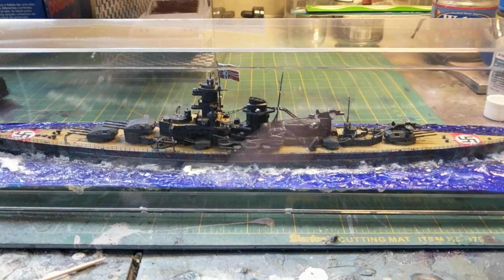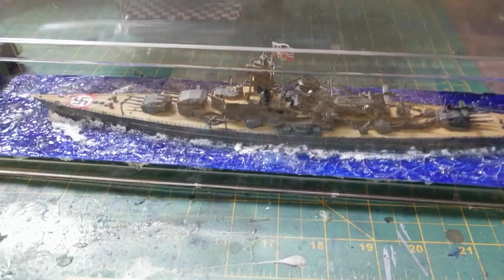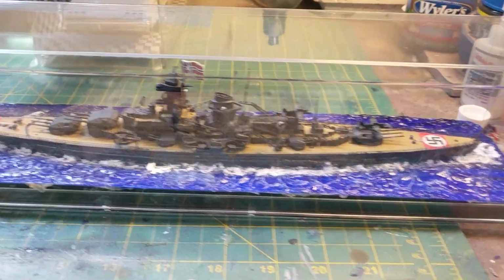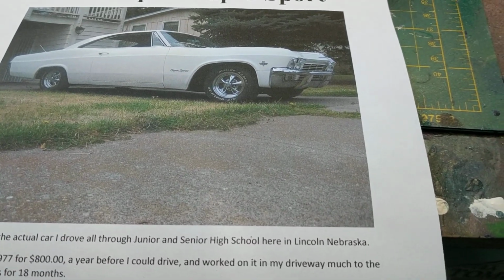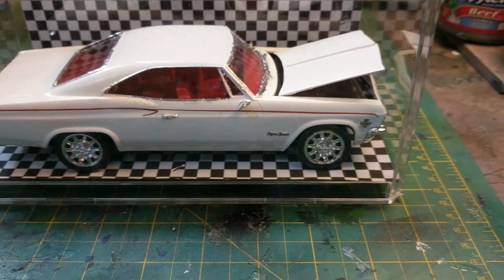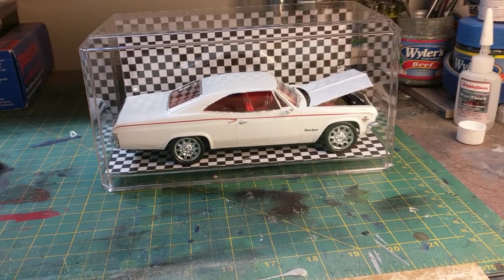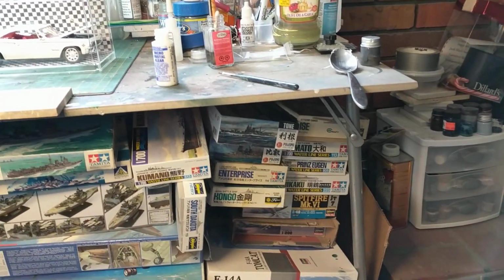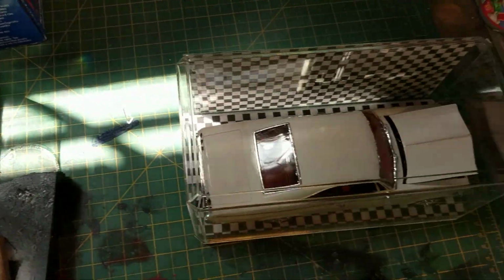Cars and ship's and apologies